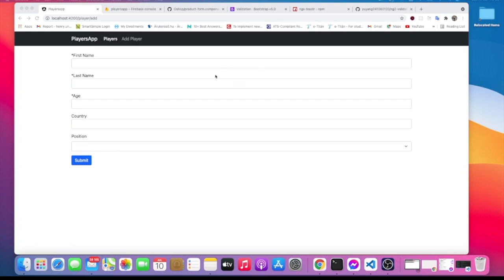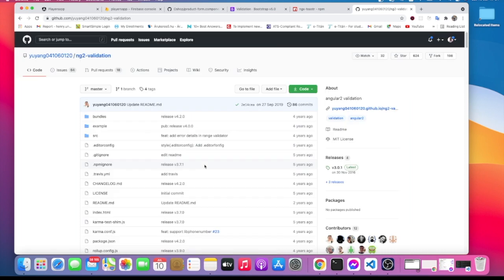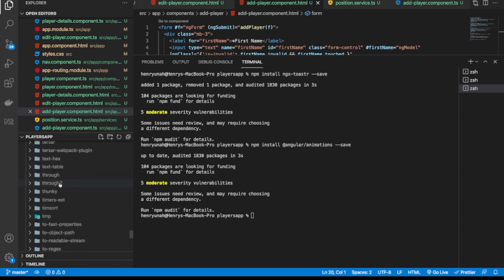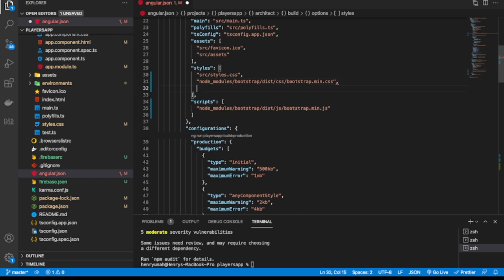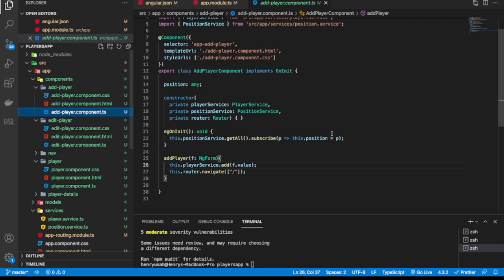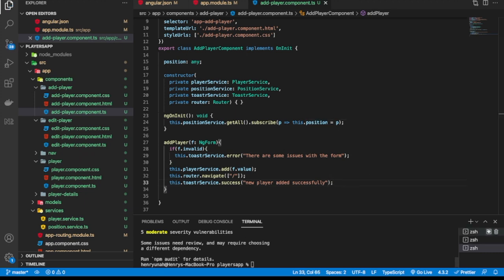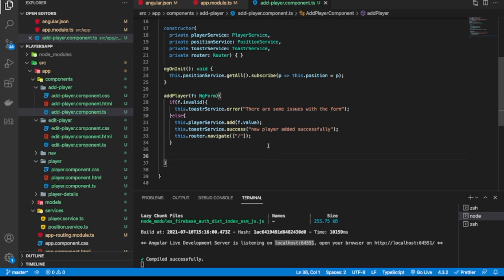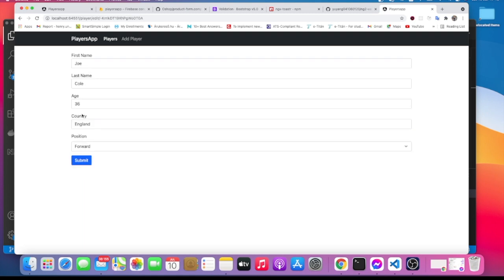Toastr Notification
In this video, I will be showing how to add toast notification to an Angular application.